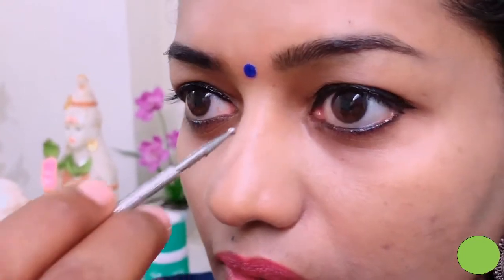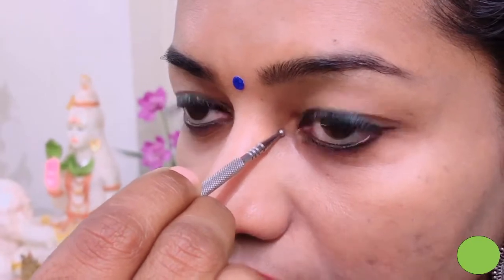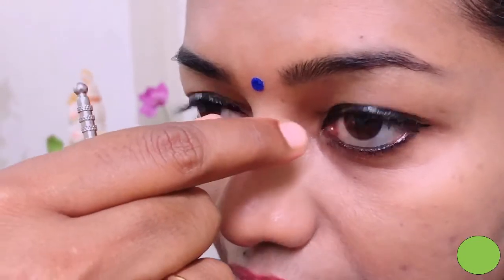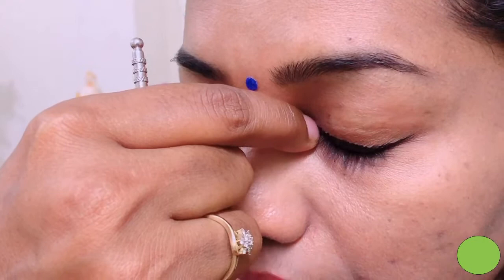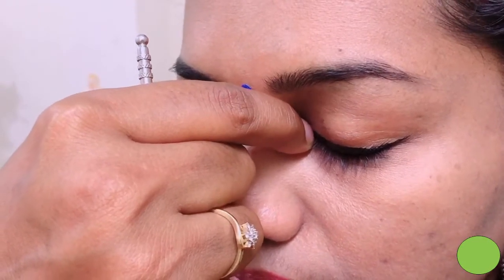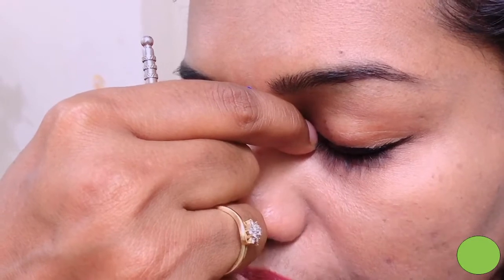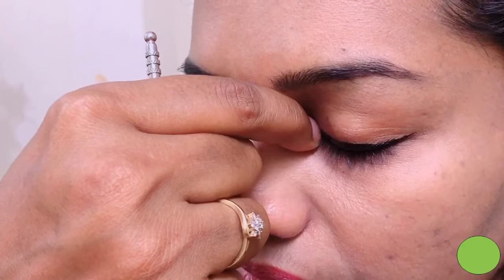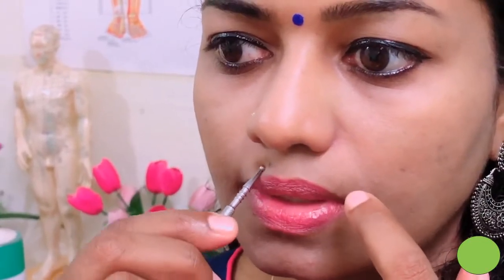Acupressure for Running nose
New Meee Acupuncture Clinic
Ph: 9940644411